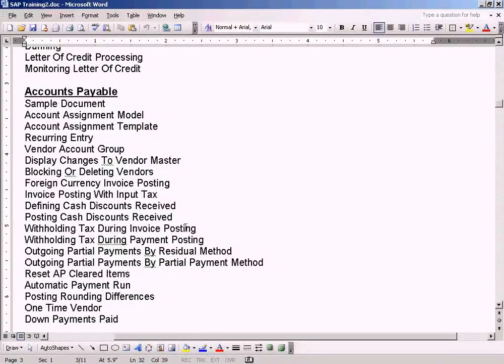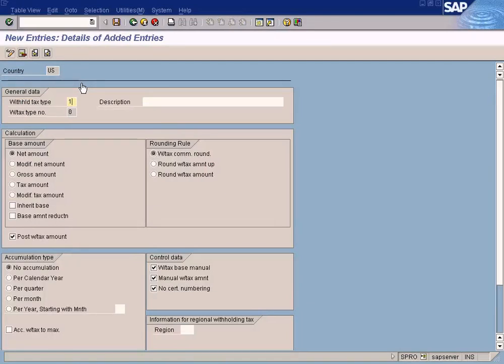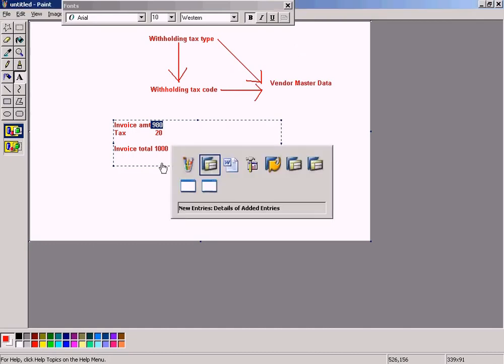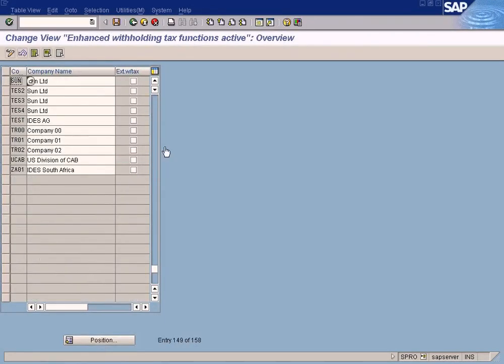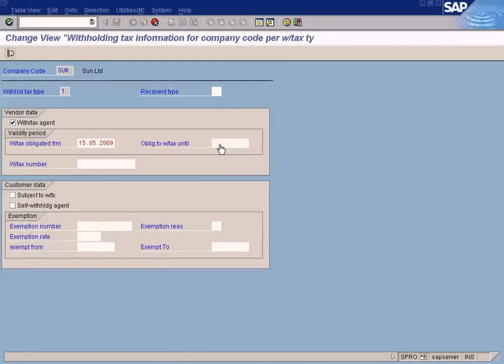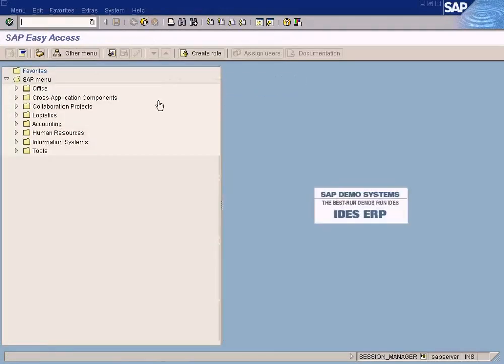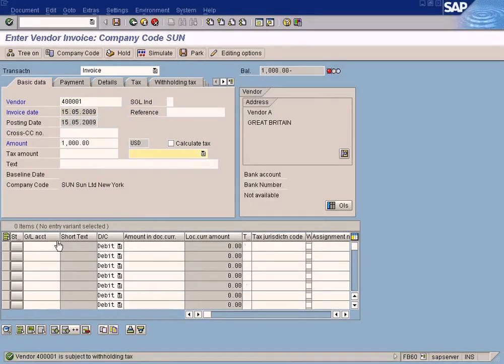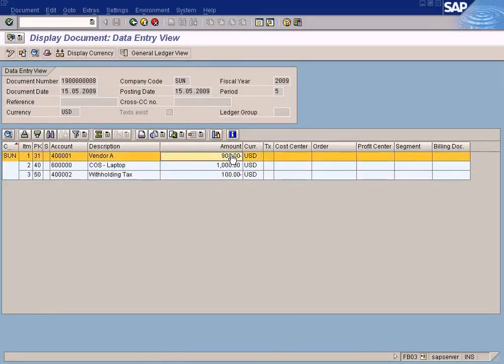Withholding Tax During Invoice Posting